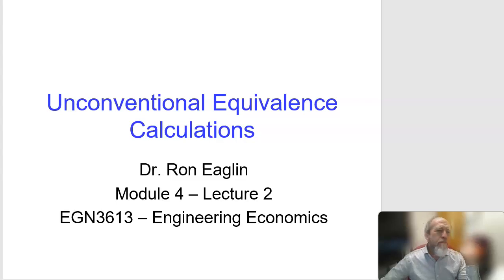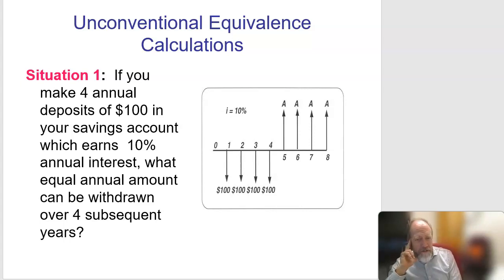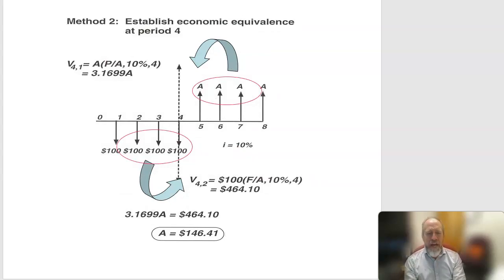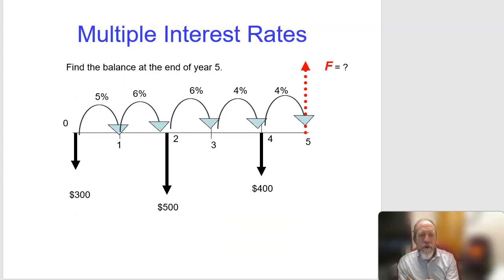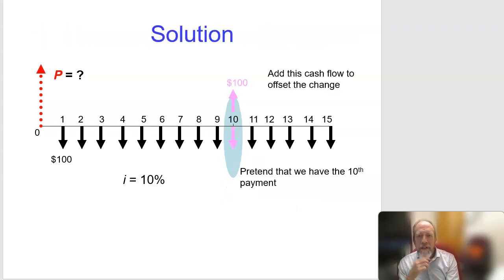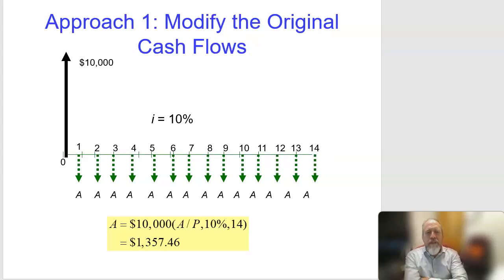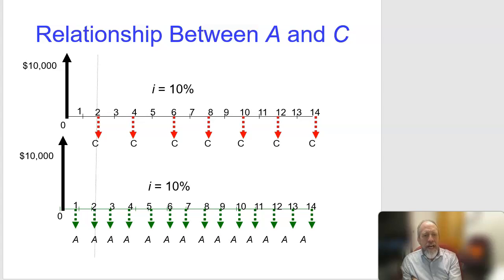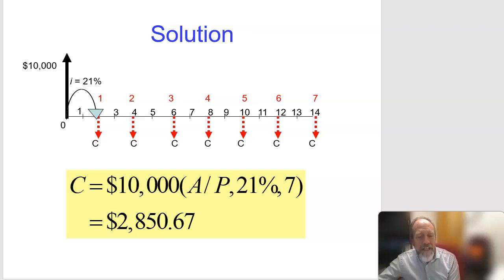EGN3613 Module 4 Lecture 2 Unconventional Equivalence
This lecture covers different cases that occur when calculating equivalence of funds. Changes in interest rates and pay periods are covered.